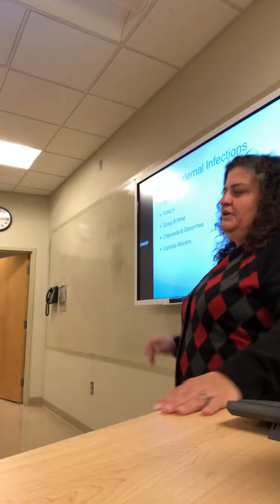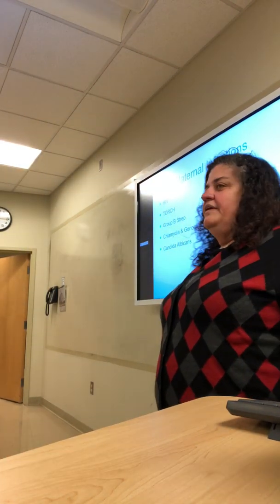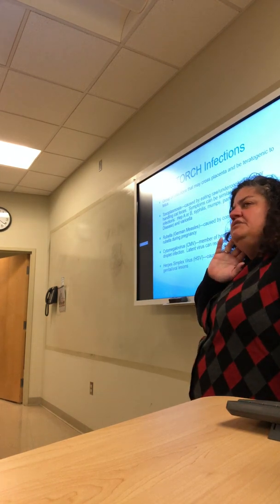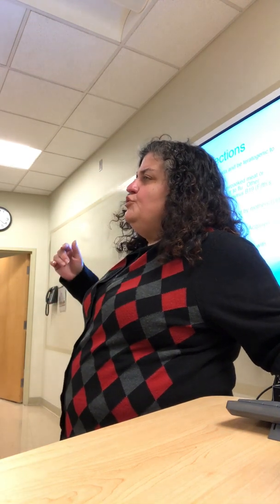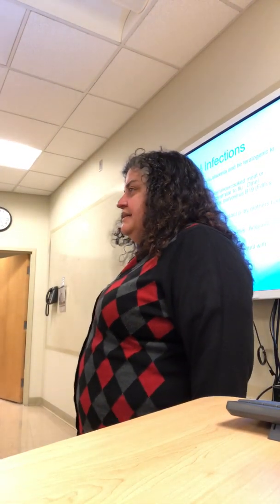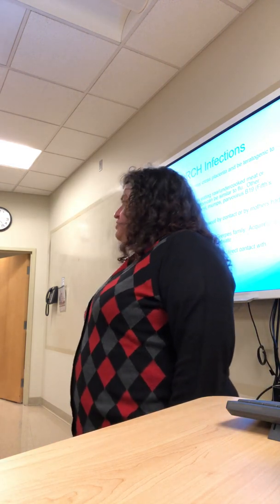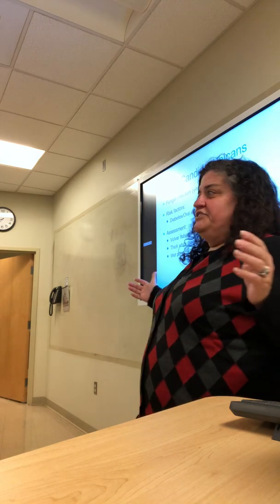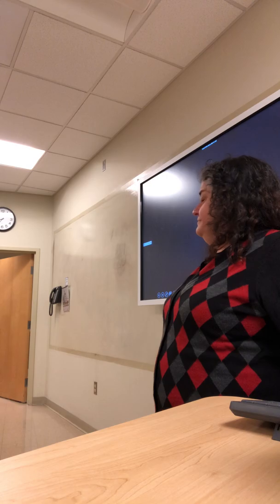High Risk Pregnancy (Infections)